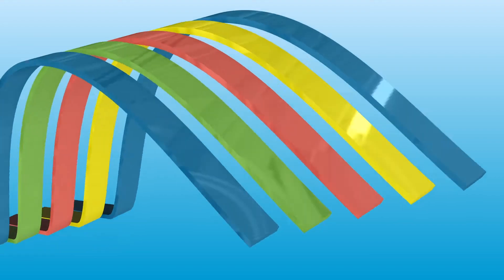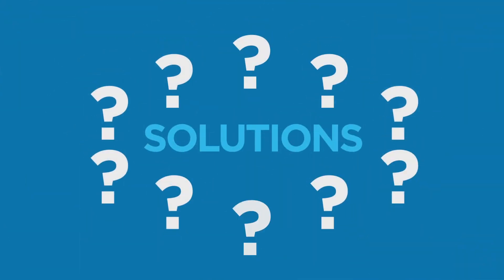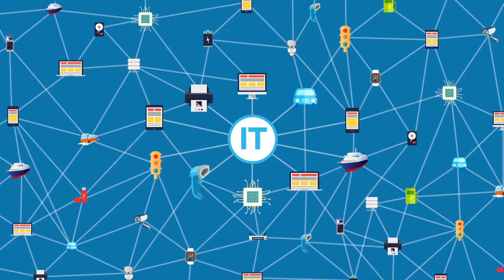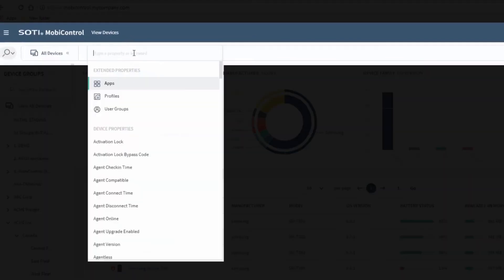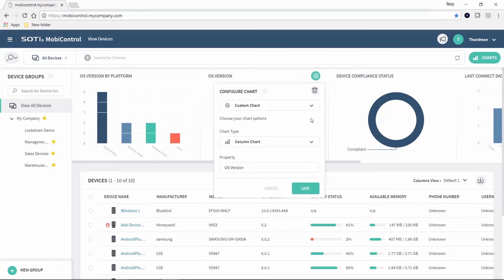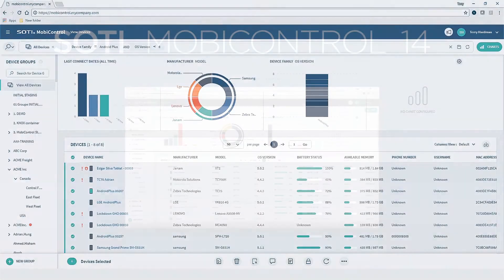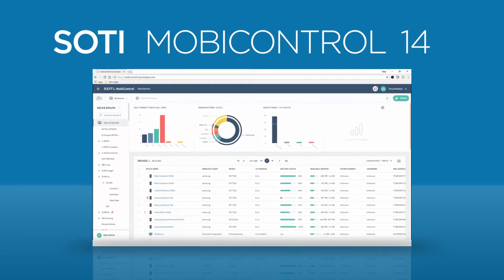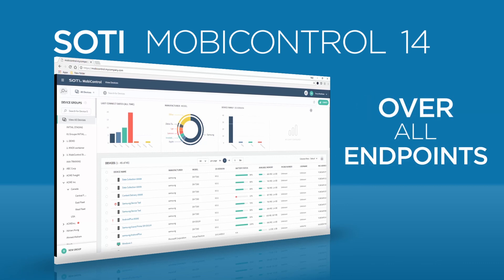Introducing SOTI MobiControl 14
SOTI MobiControl is the first EMM solution to enable remote support of Linux-based devices, machines and intelligent IoT endpoints.  It includes a redesigned administrative console for improved search capabilities, and reporting enhancements.